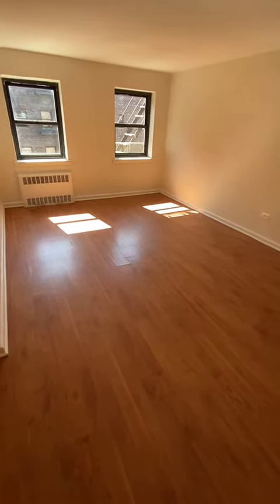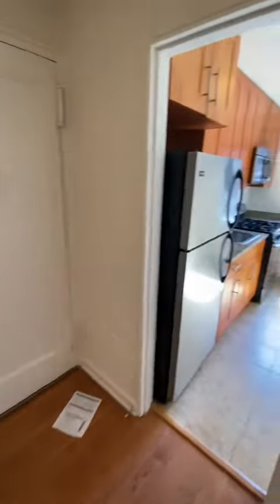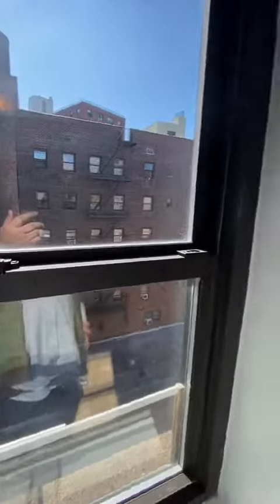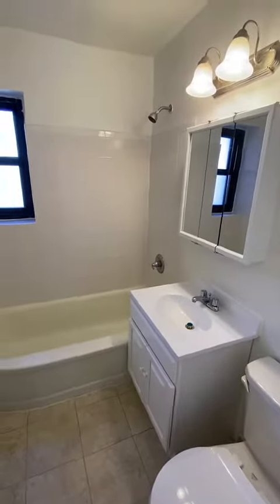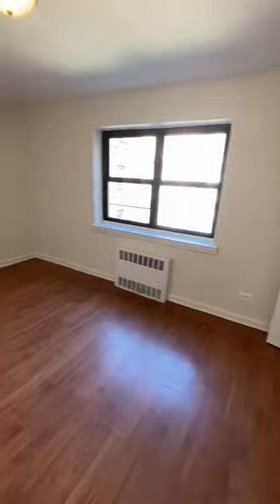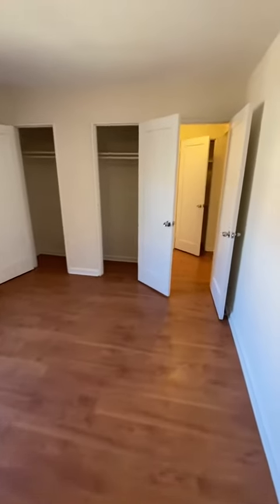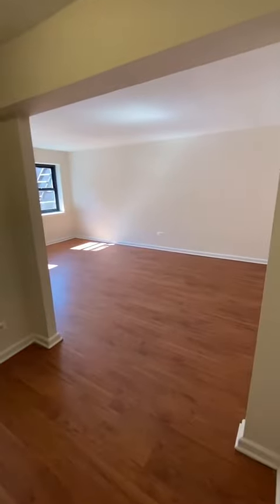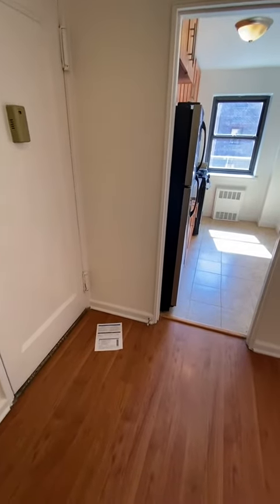64th Ave 5N one bed